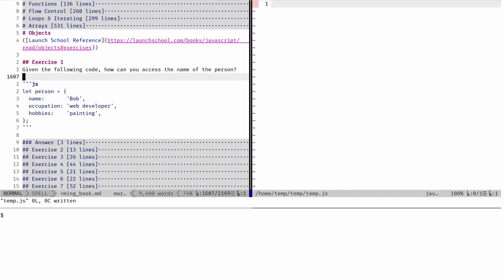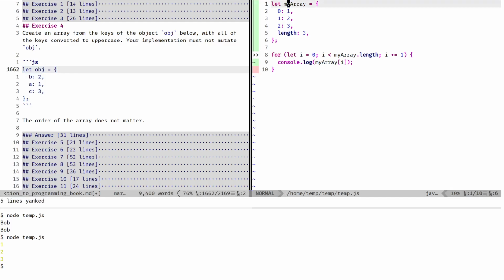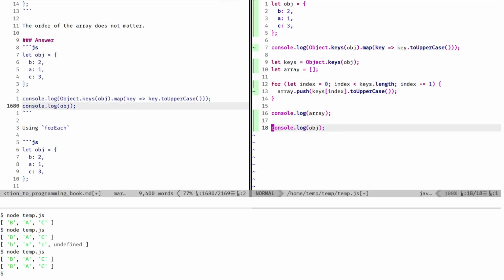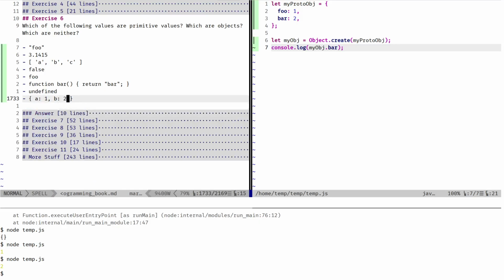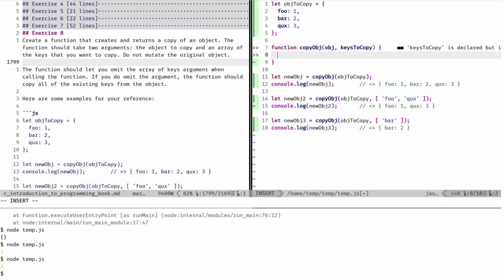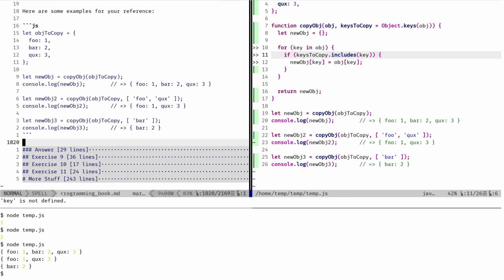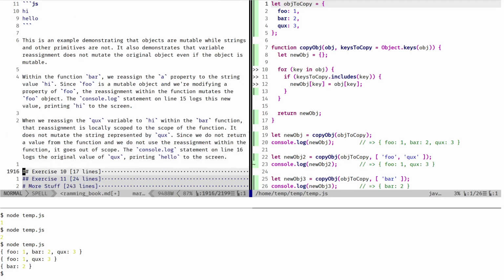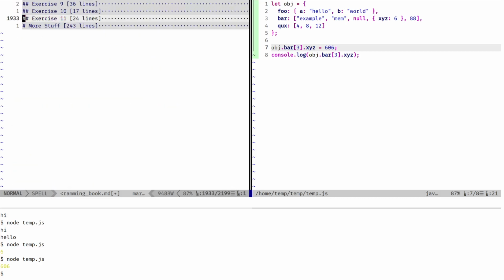intro to programming javascript exercises objects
Introduction to Programming with Javascript: Objects Exercises